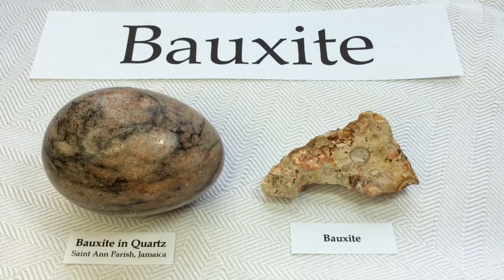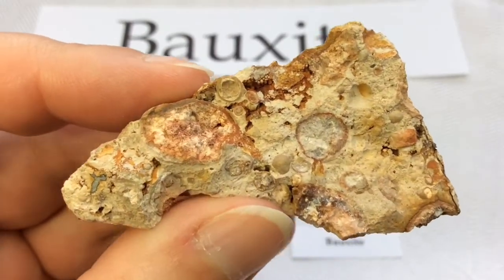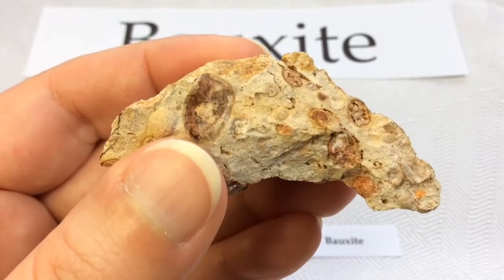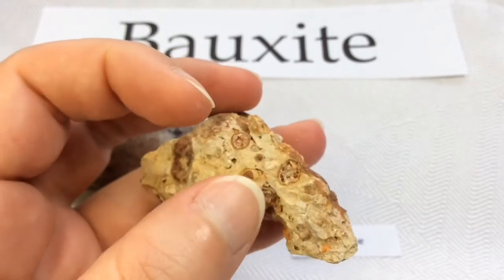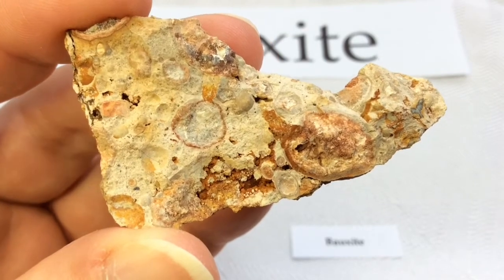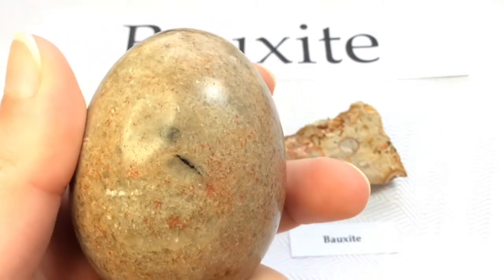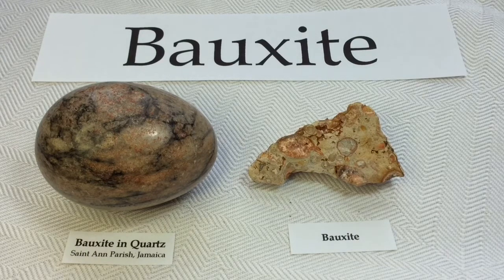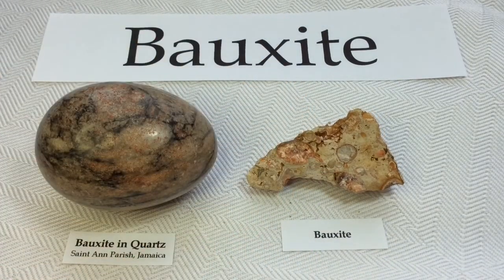Crystal & Mineral Education: BAUXITE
My Collection: BAUXITE

Did you know Bauxite isn’t actually a mineral? Whoa! What is it? Well it’s a major source of Aluminum! And it’s actually composed of a few different things. My collection may be small but they’re worth a look while I get into all the fun details! I hope you enjoy my video! :D

This is NOT a selling video. This is for rock appreciation and learning. VOLUME UP for info on Bauxite! ⚒